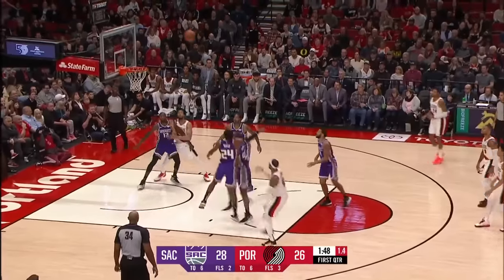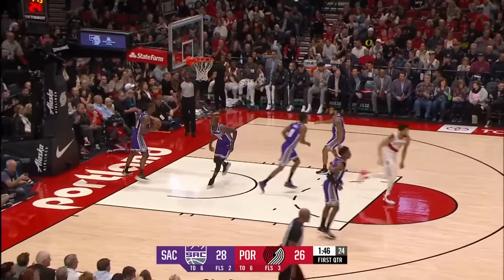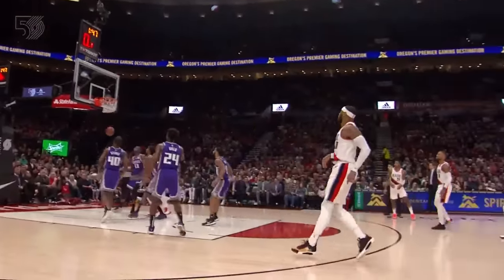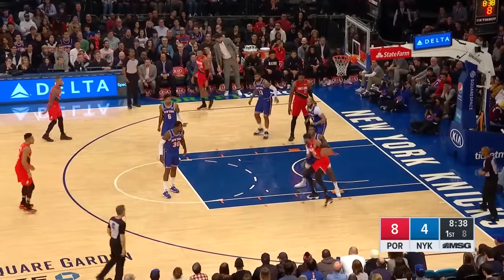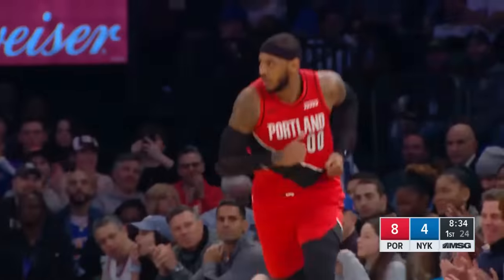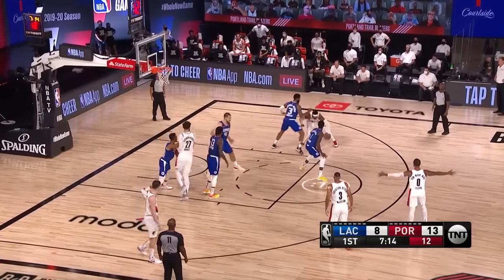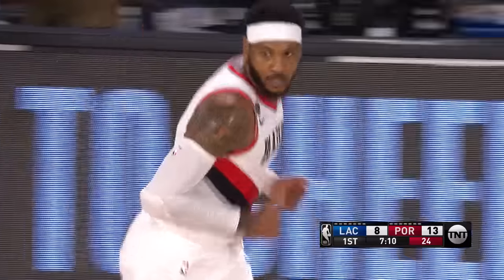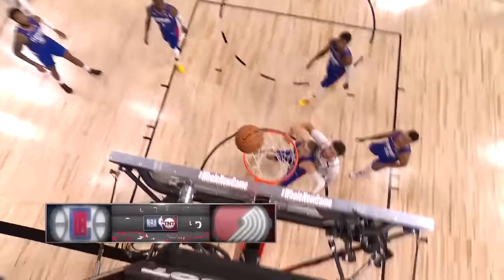Carmelo Anthony's Most SAVVY Buckets With Portland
Take a look back at some of the most SAVVY buckets Carmelo Anthony has had with the Portland Trail Blazers!

Watch Melo and Portland in action TONIGHT against the Rockets at 7:30 pm/et on TNT.

For news, stories, highlights and more, go to our official